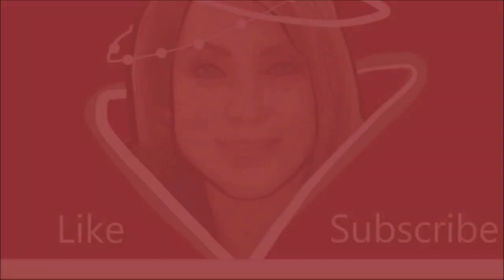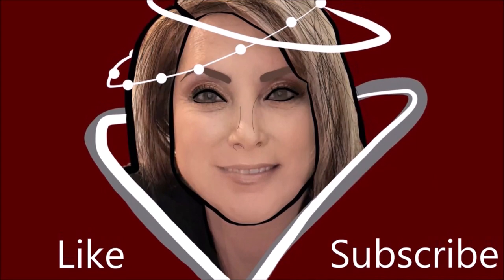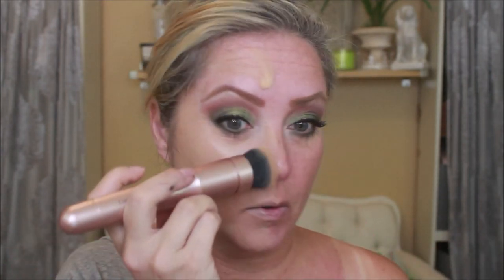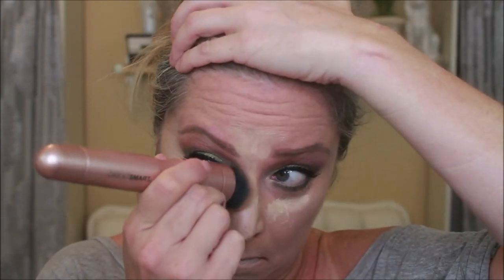BlendSmart - an Affordable Rotating Makeup Brush